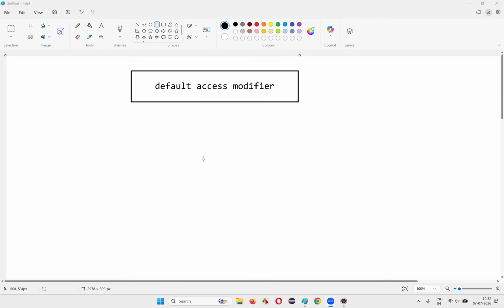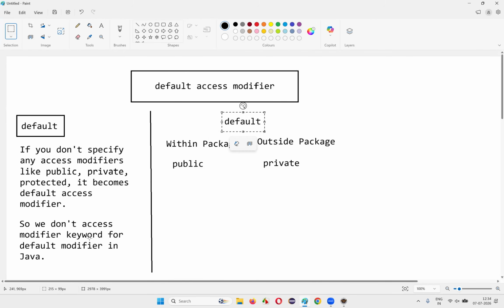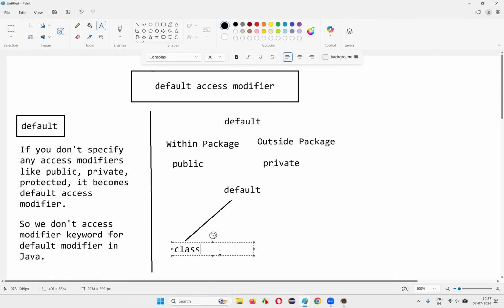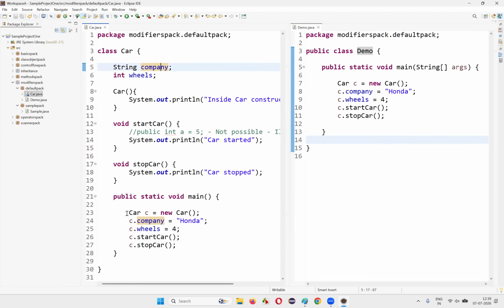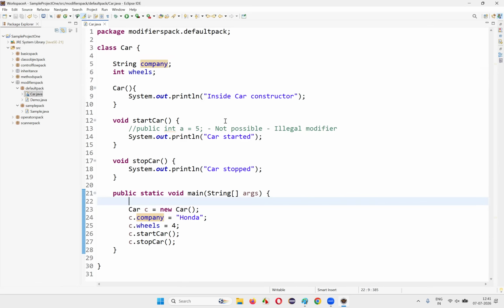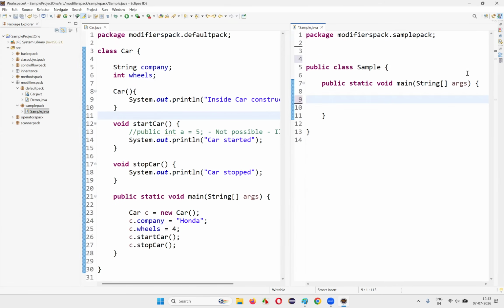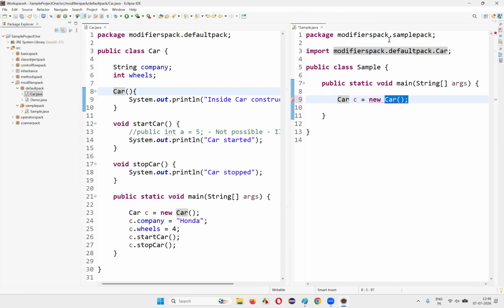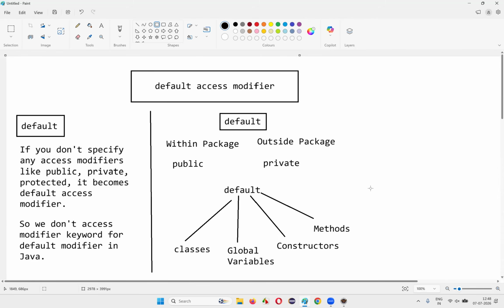279. default access modifier in Java (Selenium Java 2026)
In this video, you'll learn about the Default Access Modifier in Java, one of the most important concepts for Java developers and Selenium automation testers.

We will understand:
✅ What is the Default Access Modifier?
✅ Why Java does not require a keyword for default access
✅ Accessibility within the same package
✅ Restrictions outside the package
✅ Default access for classes, variables, constructors, and methods